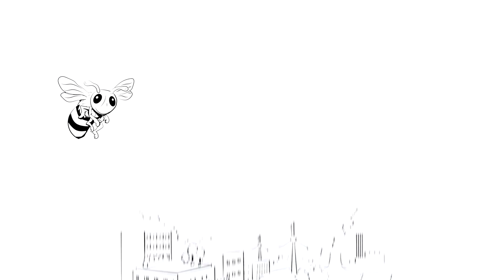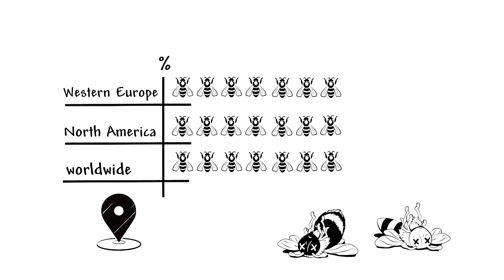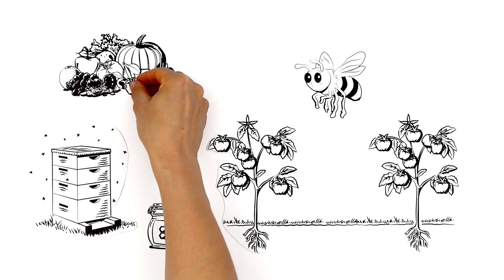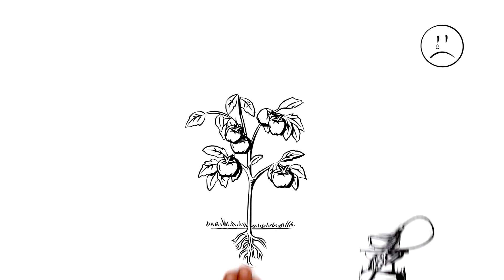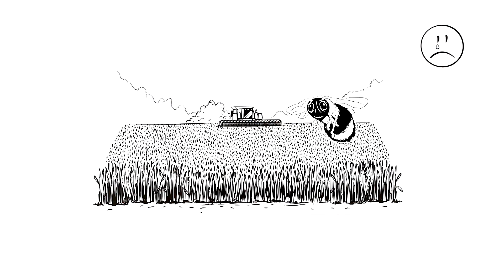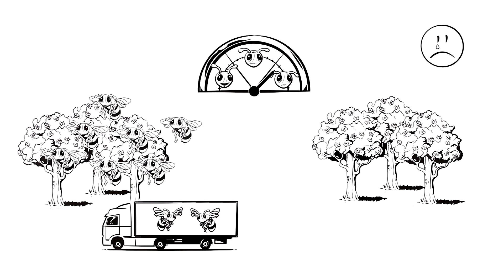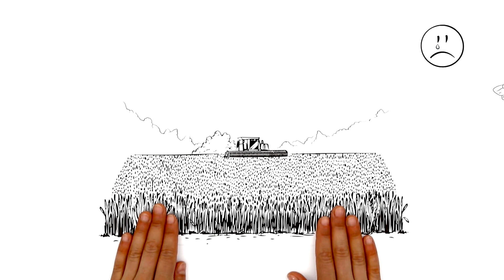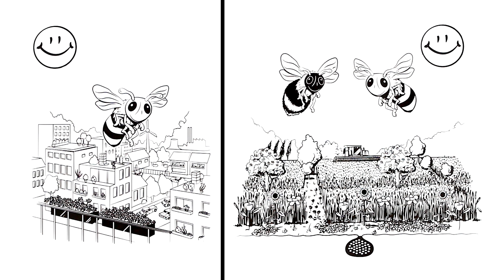"The Death of Bees" explained (explainity® explainer video)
There are over 20000 different species of bees worldwide. In Germany alone there is a variety of almost 600 kinds of bees. But only 10 of those bee types are part of the honey bee breed, while the others are wild bees. Now recently we keep hearing about death of bees – but what it is all about? explainity explains it.

This explainer video was produced by explainity GmbH